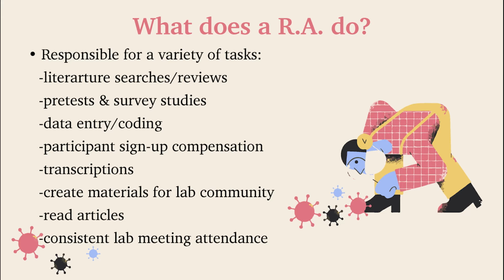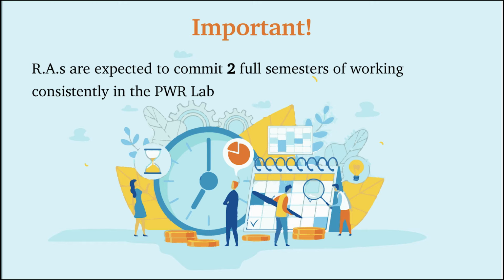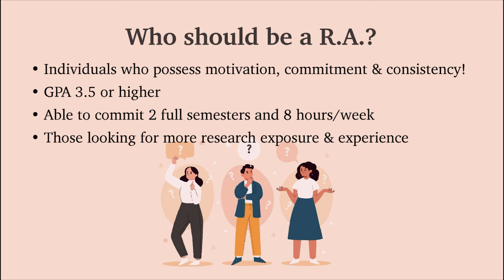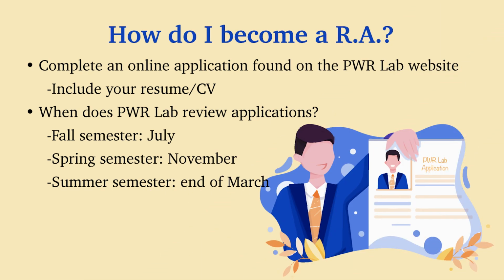What Makes a Good Research Assistant?